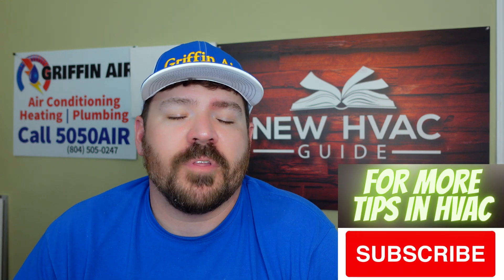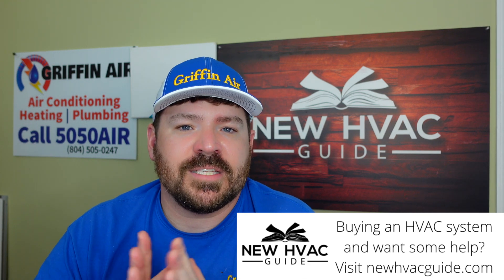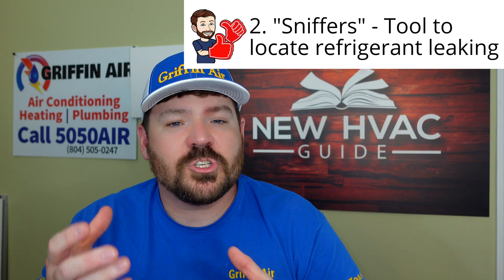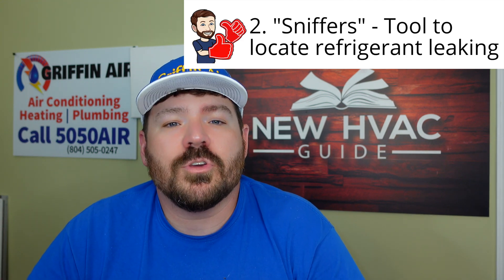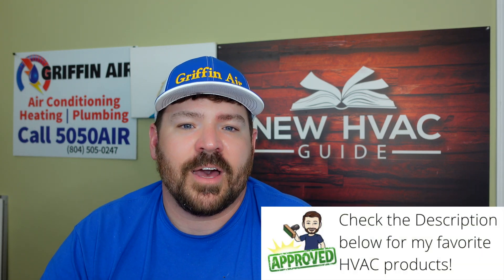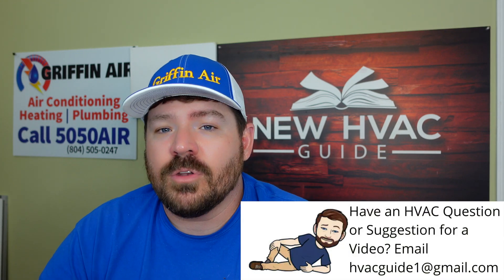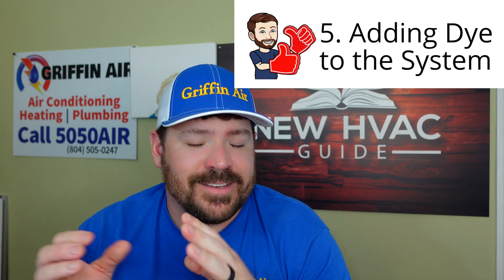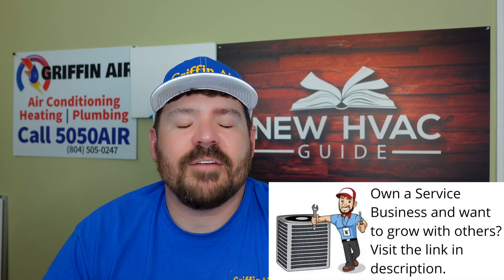5 WAYS to FIND a Refrigerant LEAK!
In this video, Joshua Griffin shares five ways to find a refrigerant leak in a heating and air conditioning system. Some people call it Freon, but regardless of what you call it, refrigerant is getting more and more expensive. Years ago customers would continuously have their system recharged despite knowing there is a leak in the HVAC coils. However, now you better find a leak and have it repaired. These are 5 ways how.

0:00 Intro: 5 ways to find an HVAC refrigerant leak
0:57 Find the oil in the HVAC system
1:54 HVAC sniffers to find a refrigerant leak
2:33 Using bubbles to find a refrigerant leak
2:58 Pressure test with nitrogen
3:48 Adding dye to an HVAC system to find a leak